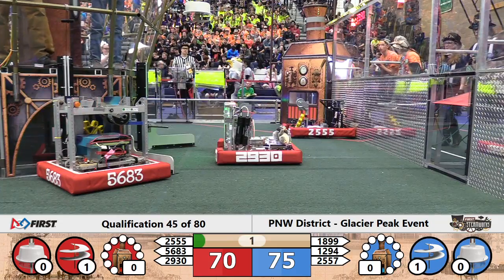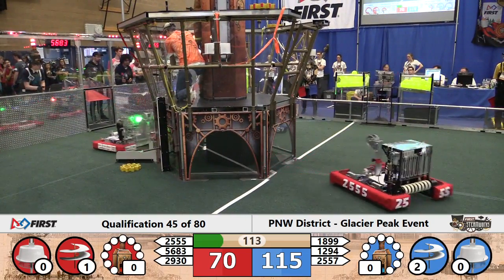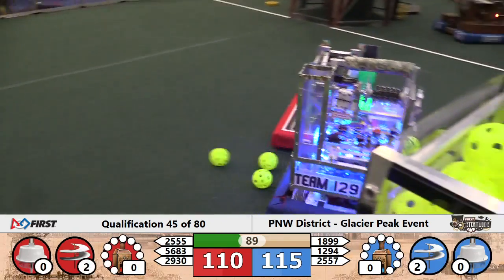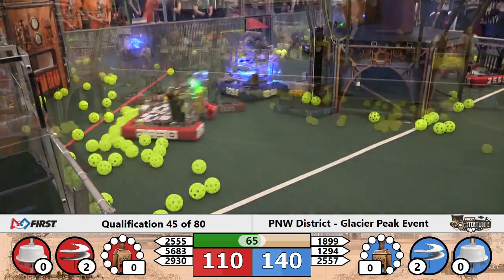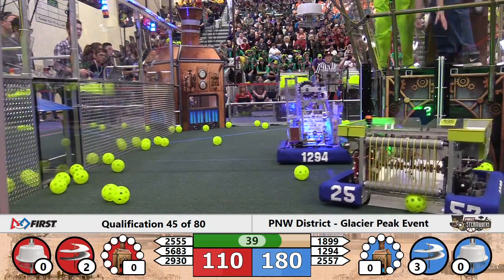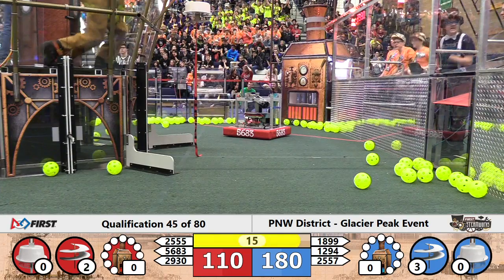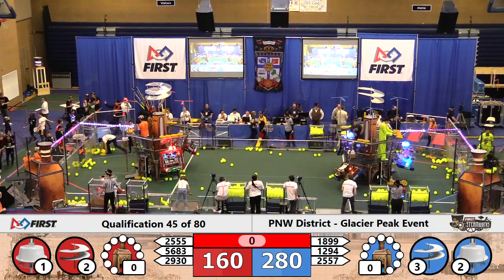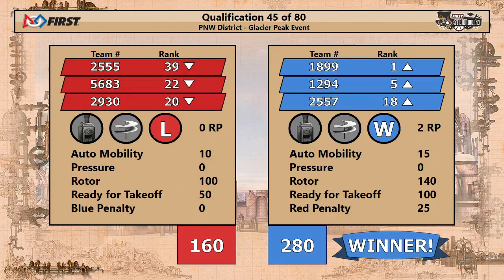QM45 - Glacier Peak - 2017 PNW District Event